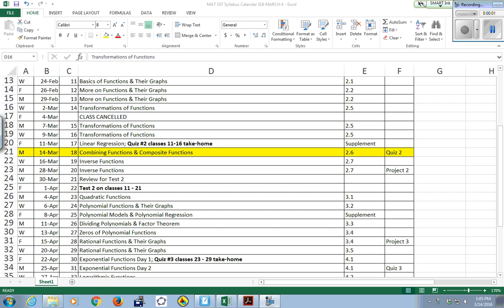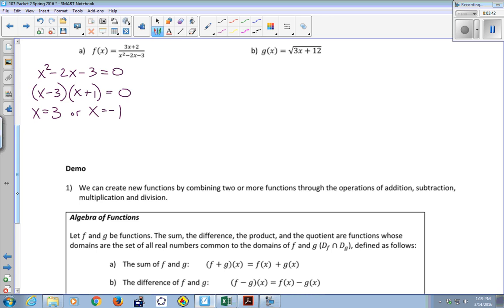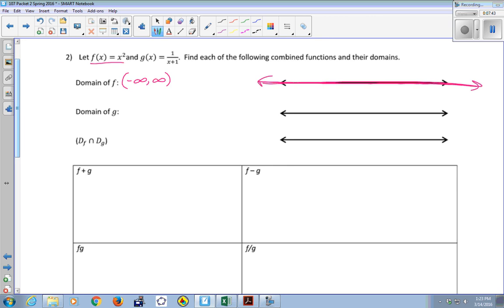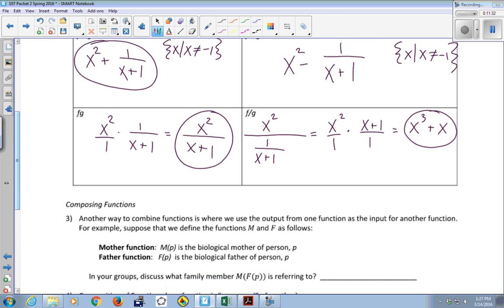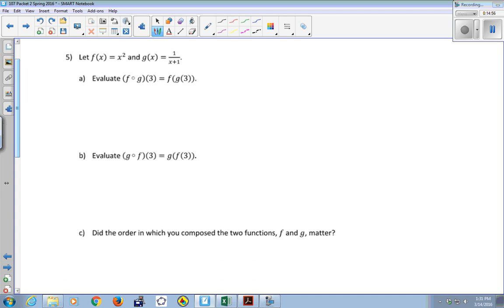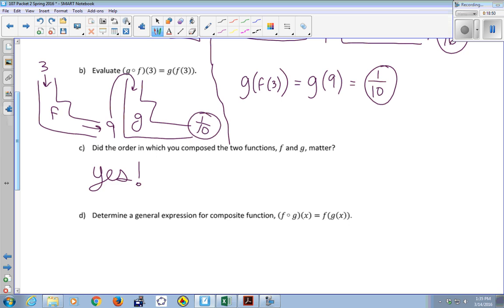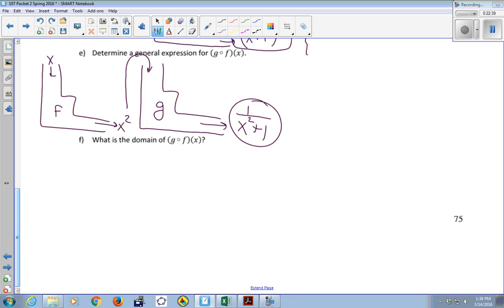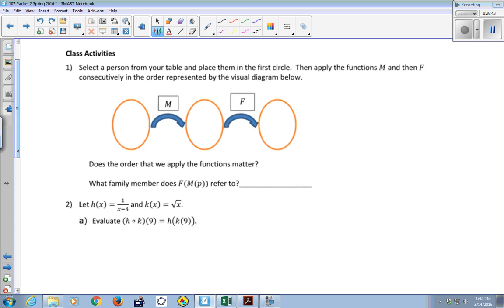107 Class 16 Sp 16